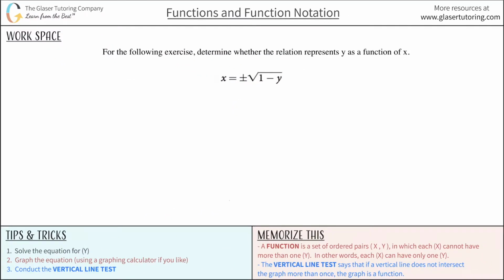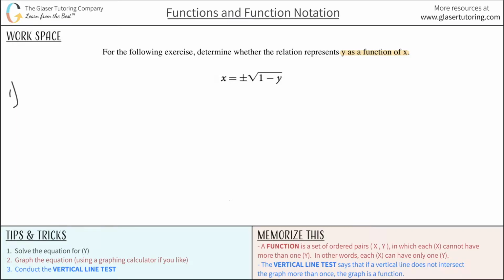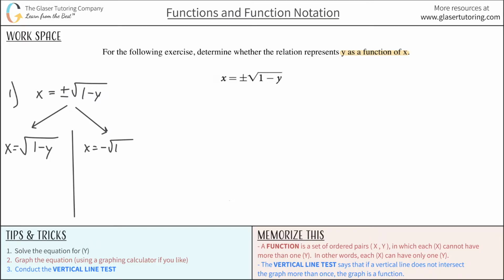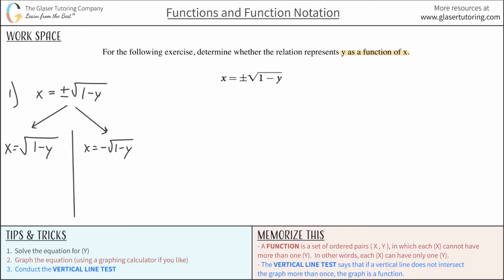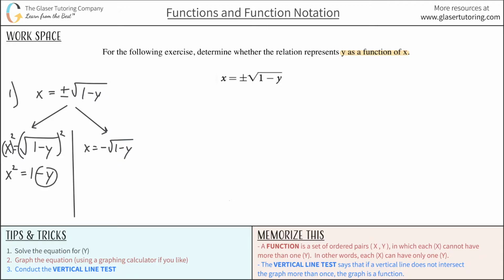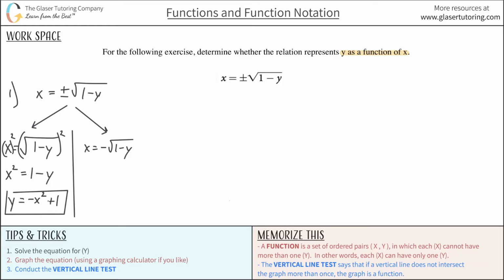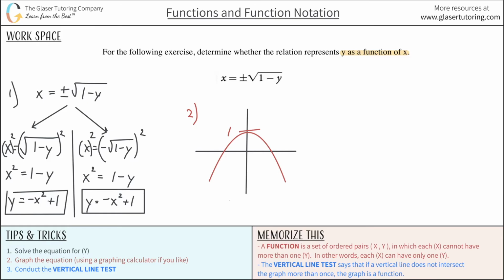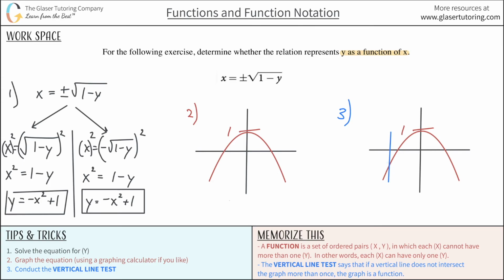Does x = ±sqrt(1 − y) Represent y as a Function of x?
Determine whether the relation represents y as a function of x.
x = ±sqrt(1 − y)